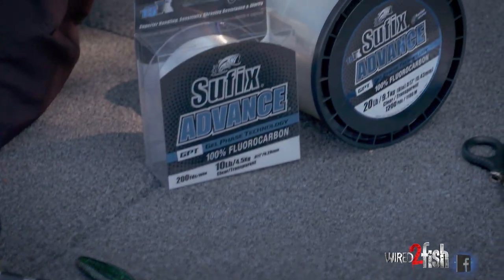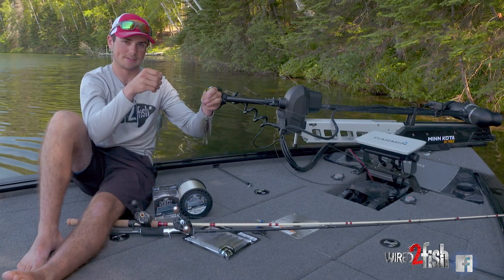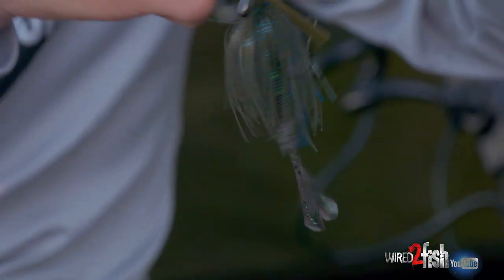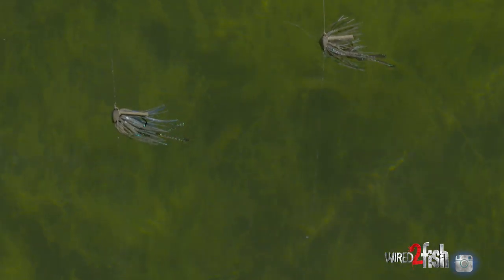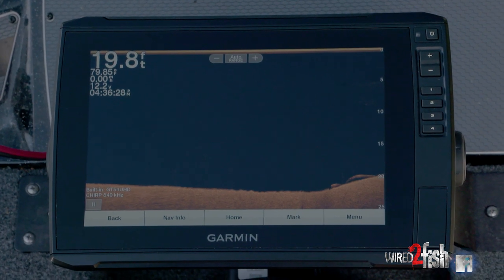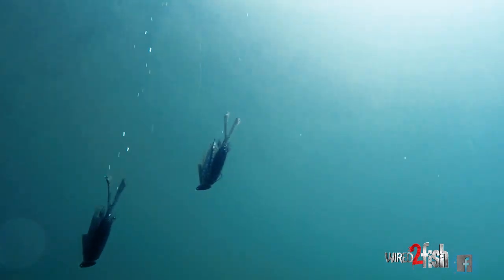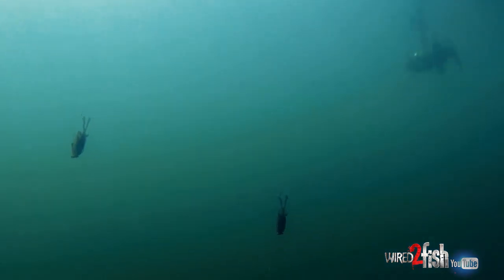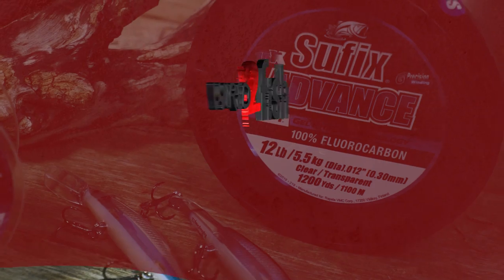How Line Diameter Affects Lure Fall Rates - Underwater Footage!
As line break strength increases, so does line diameter and this can have a big effect on how lures are presented. Wired2Fish staffers visually demonstrate this through a simple on the water test that compares the rate of fall of the same 1/2-ounce jig and trailer. The variable is the differing 10-pound and 20-pound line (0.011'' and 0.017'' diameter respectively). The results are surprising -- a modest increase in line diameter drastically reduces fall rate.

The "so what" of this pertains to many fishing scenarios. Experienced anglers are aware that lure fall rate can have a big impact on success and fish preferences can change by the hour. Case in point, if you're fishing a bottom bait such as a football jig in deep water, it's often advantageous to use the lightest line possible -- your bait sinks faster and stays down better (smaller diameter line = less lift). Conversely, you may need the break resistance of 20-pound line over 15-pound when flipping and pitching heavy shallow cover. This may require increasing lure weight to maintain the desired fall rate. The simple takeaway is the importance of factoring line diameter along with lure weight when working to optimize a certain presentation.

Line diameter also has a big impact on horizontal presentations. Gerald Swindle explains and puts this into practice in this excellent Lake Guntersville crankbait scenario